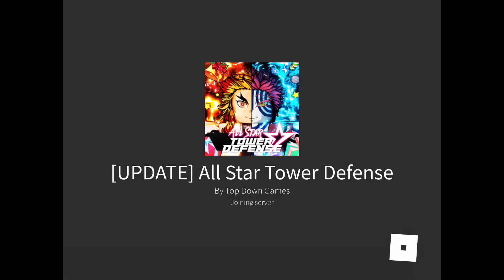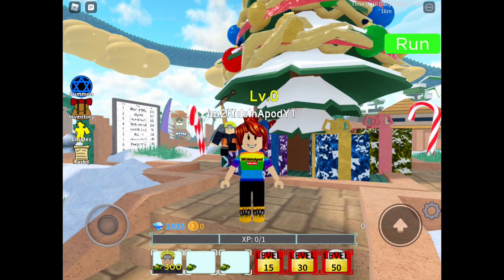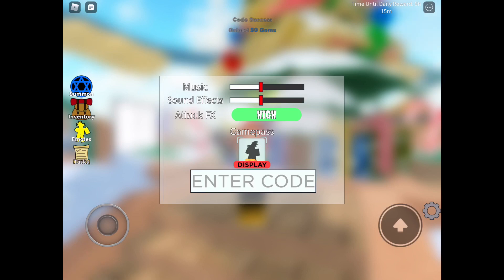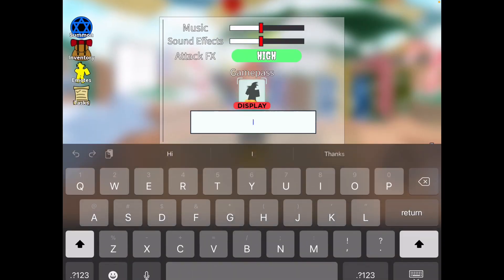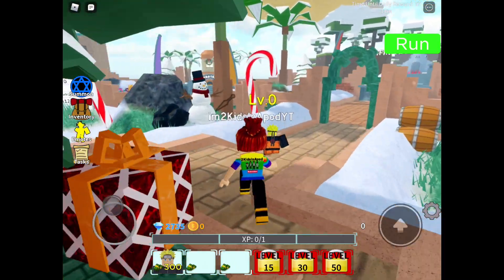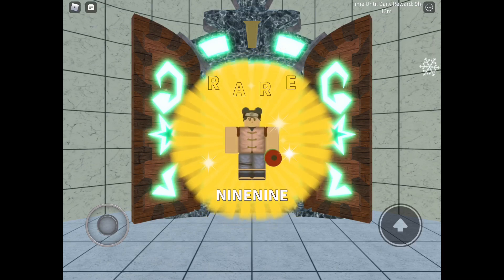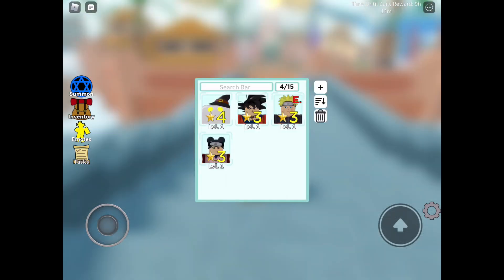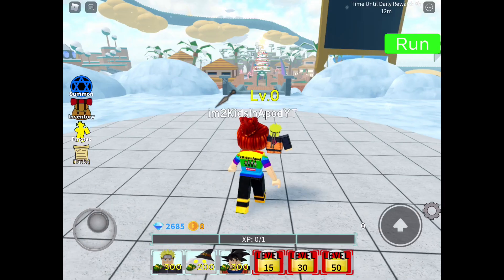*NEW* ASTD FREE CODES ALL STAR TOWER DEFENSE gives FREE GEMS | ROBLOX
*NEW* ASTD FREE CODES ALL STAR TOWER DEFENSE  |  ROBLOX

Edit App
iMovie

Thumbnail maker
PicsArt